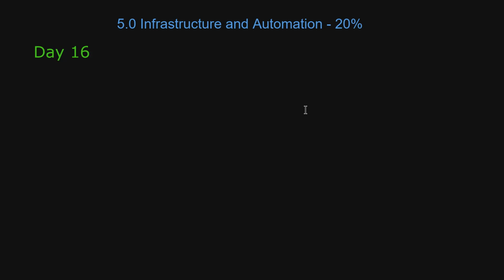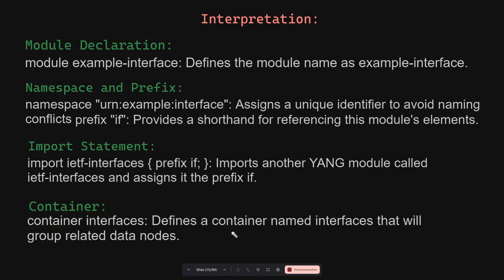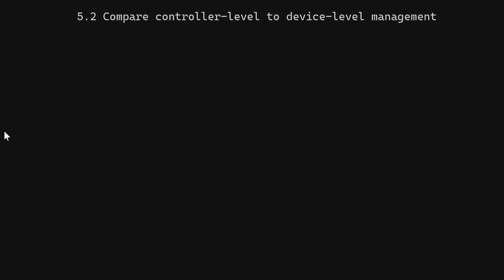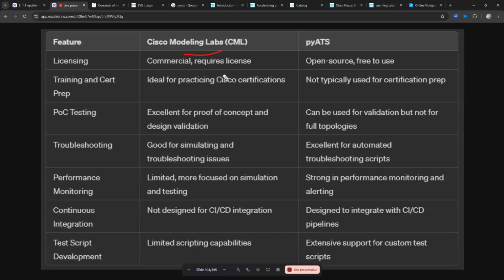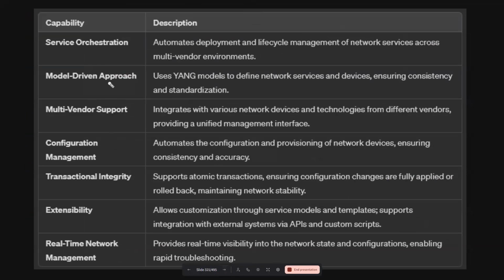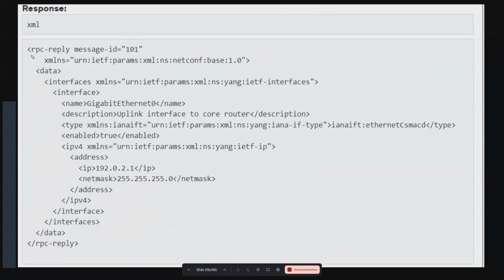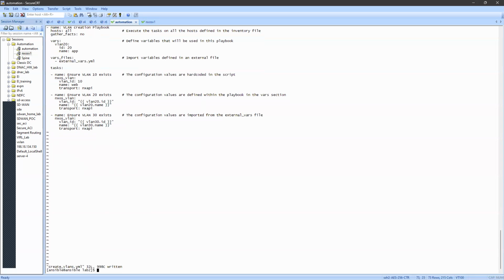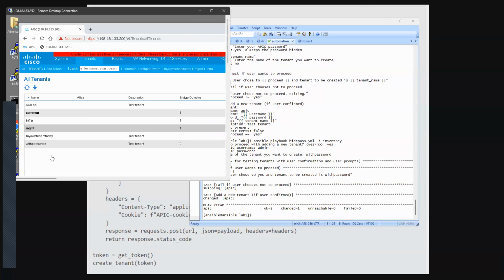CCNA DevNet - CCNA Series - part 04 - 14 / 15